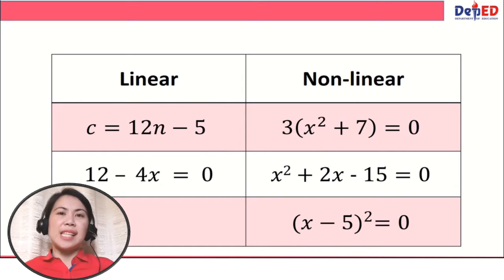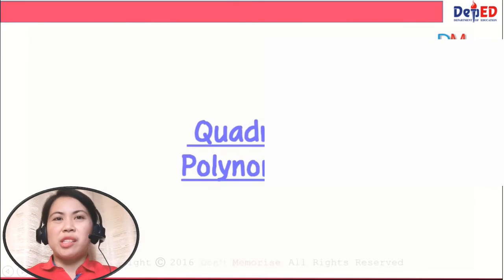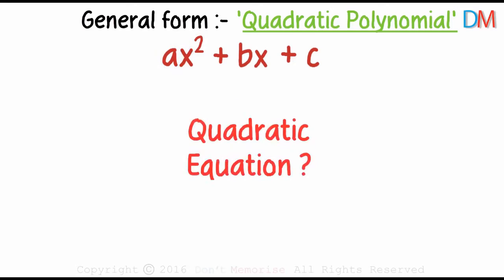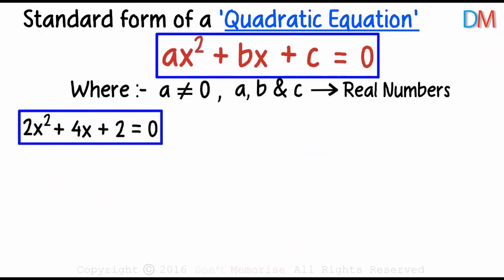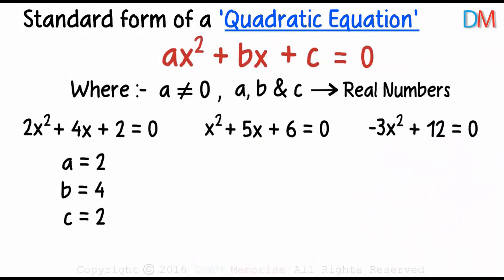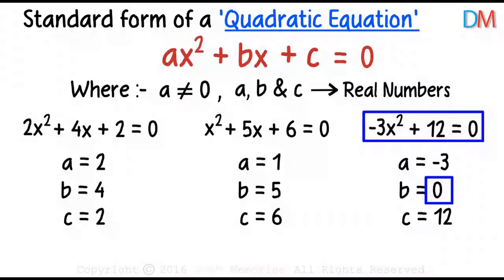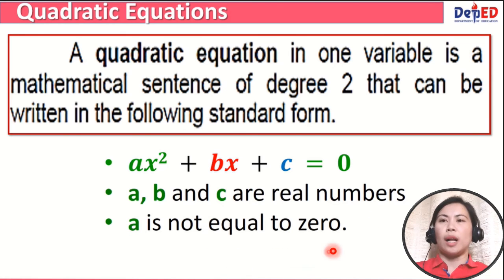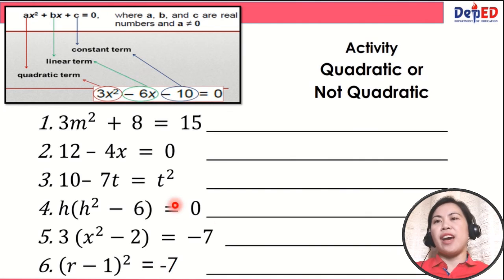2 Quadratic Equation